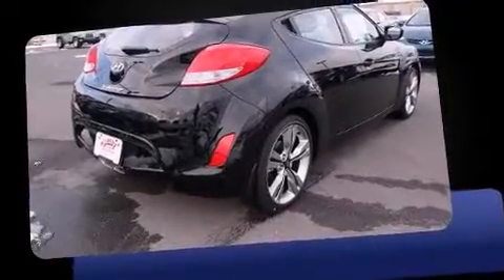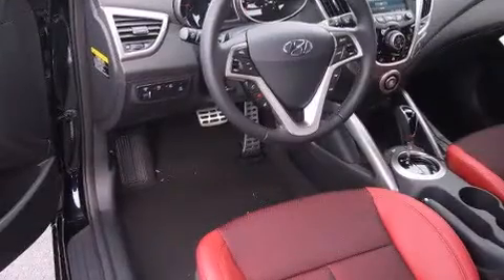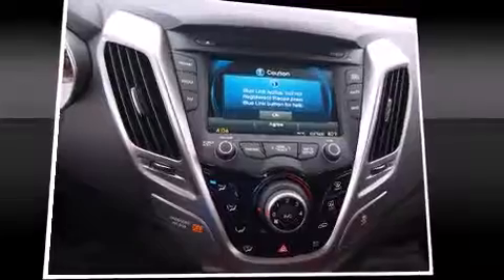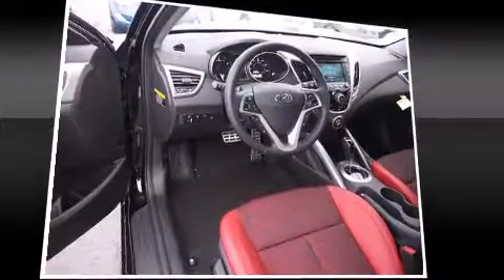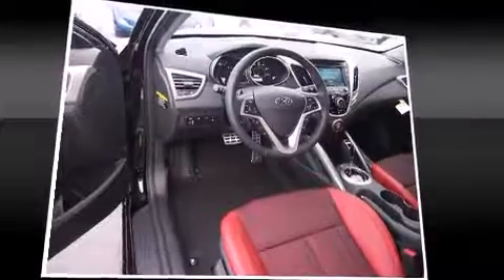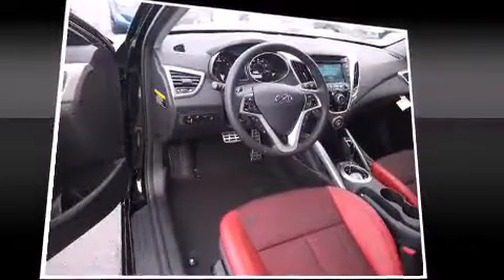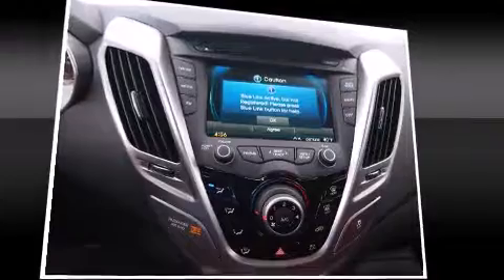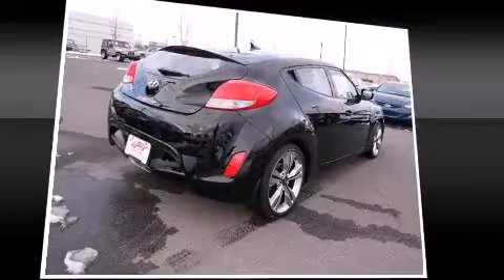2013 Hyundai Veloster Base w/Red in Winchester, VA 22601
Apple Valley Hyundai
2934 Valley Avenue

Climb inside the 2013 Hyundai Veloster. Smooth gearshifts are achieved thanks to the efficient 4 cylinder engine, and for added security, dynamic Stability Control supplements the drivetrain. Both high fuel economy and flexible performance are assured by the 6 speed automatic transmission. Hyundai prioritized practicality, efficiency, and style by including: a trip computer, an outside temperature display, tilt steering wheel, power door mirrors and heated door mirrors, power windows, an overhead console, and 1-touch window functionality. Storage solutions are integrated throughout the interior, demonstrating thoughtful attention to detail. Hyundai also prioritized safety and security by including: head curtain airbags, front SIDE impact airbags, traction control, brake assist, a security system, an emergency communication system, and 4 wheel disc brakes with ABS. You will have a pleasant shopping experience that is fun, informative, and never high pressured. Stop by our dealership or give us a call for more information.